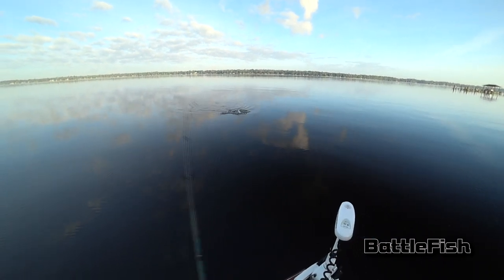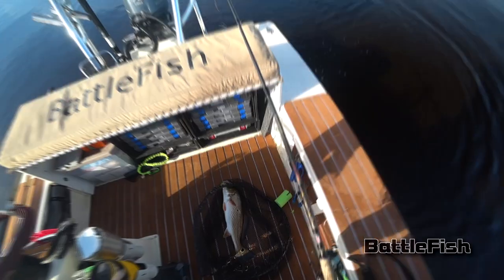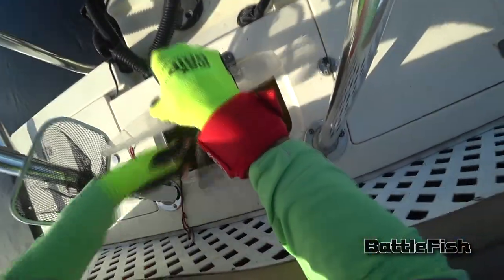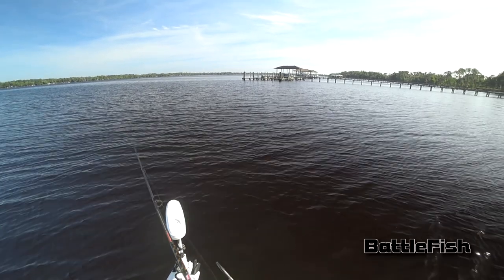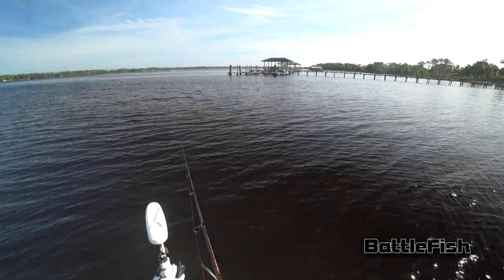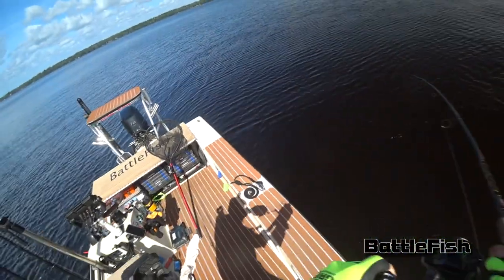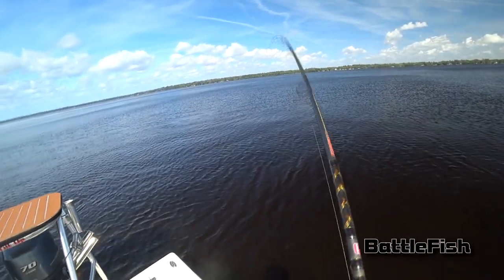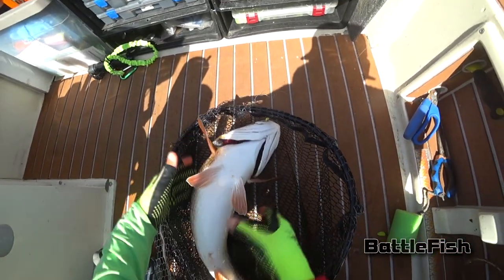Doctor's Lake RedFish and CatFish all on DOA PaddleTails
Doctor's Lake RedFish, a Giant. Biggest one in a long time. Caught several others, 2 within slot, 5 -16-17" and this one. AND a CatFish all on the DOA PaddleTail and the Tsunami Boxing Glove jighead with my BattleFish Jerketty Jerk retrieve.

Tsunami SaltX 4000 reel, 50lb. Berkley Braid to 25lb. Berkley green Big Game mono leader tied with an FG knot and a loop knot to the jig.

Among the Clouds by Helmet Schenker.

Sony FDR-X3000 4K Action Cams
Sony Vegas Movie Studio editing program